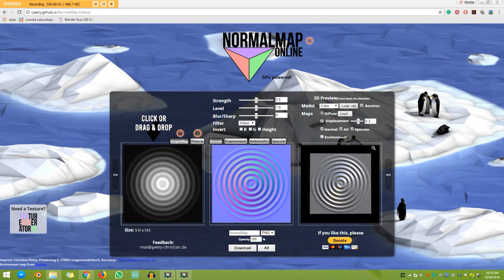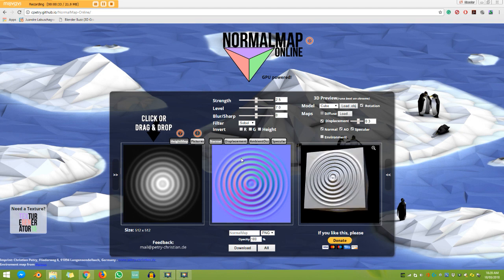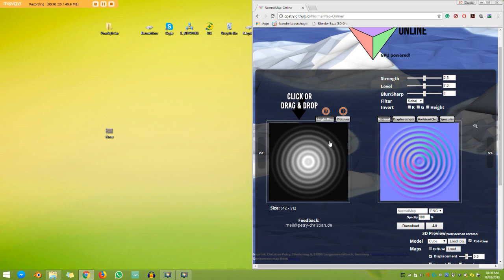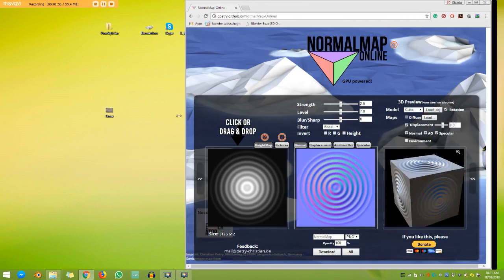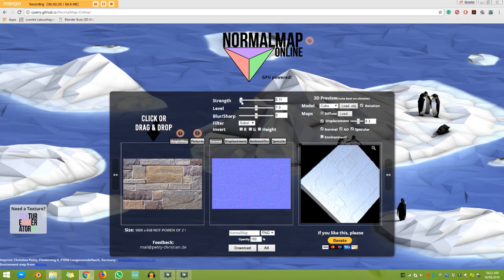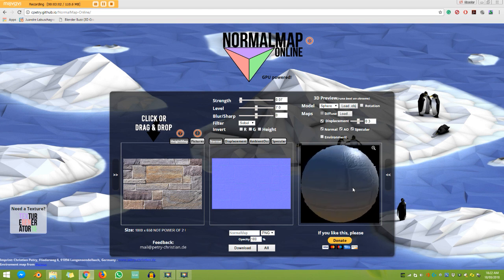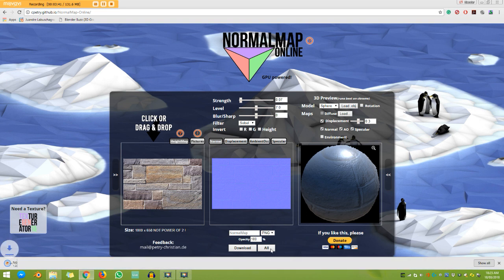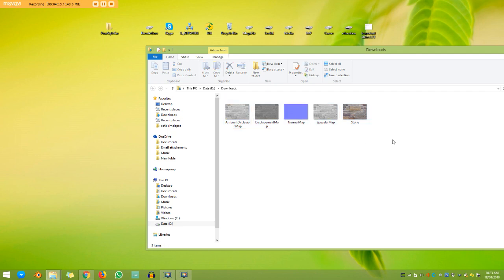Free Normal Map generator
Learn how to use this easy online tool to make normal maps in no time. It is free, and no sign ups are required.